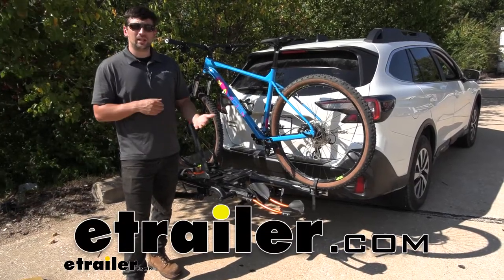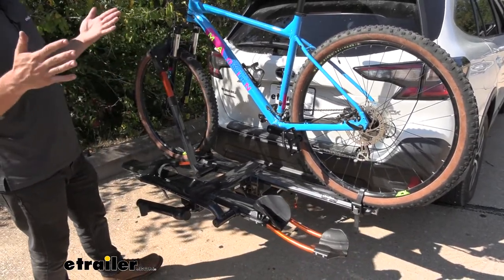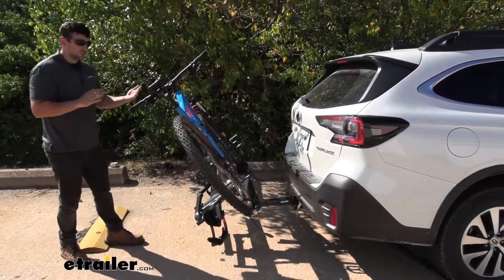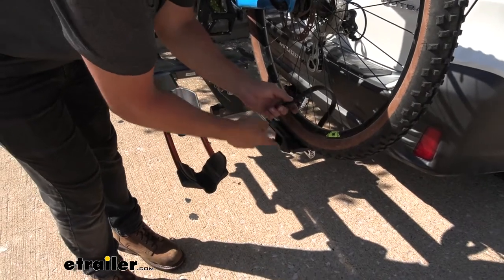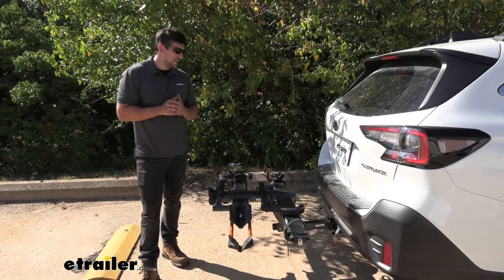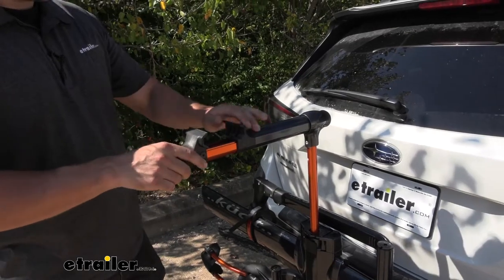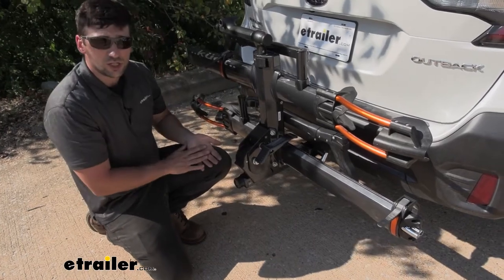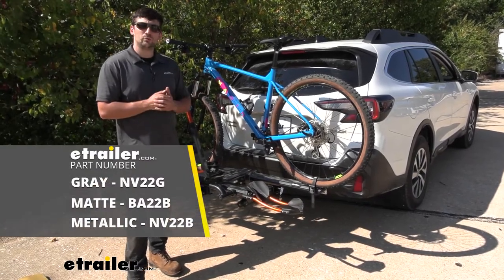etrailer | Kuat Hitch Bike Racks Review - 2022 Subaru Outback Wagon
Hey everybody, how's it goin' Today we're going to be going over the Kuat NV 2.0 bike rack here on our 2022 Subaru Outback. So there's actually a couple different versions of the NV 2.0 here it's available in both two bikes and four bike configurations. We have the gunmetal gray with the orange accents here, and there's also a metallic black option as well. And again, both of those colors are offered in both two and four bike configurations, depending on how many family members we have with us and we need to take out. So the NV 2.0 is a premium bike rack option with a lot of great features you're going to learn to know and love. This certainly isn't your run of the mill economical option.

This is definitely something you can be proud to display on the back of your Outback. So the NV is actually a platform style bike rack. Now there's two main types of bike racks. We have hanging style, which hold the bike from the top tier and we have platform style. Now, if you're looking for the easiest to use bike rack, that's definitely going to be the platform style here.

You're not lifting your bikes up and trying to align them there with the arms on the hanging style bike rack. It's much simpler to get your bikes on and off the platform style. You're also going to be able to carry a lot heavier bikes with the platform style. So, one disadvantage of the platform style, I will say, have to admit some of these are kind of heavy, but again, it's something that we can be proud to store on our vehicle. So I definitely don't see ourselves taking this on and off frequently.

If you do want to take your bike rack on and off every day, I'd probably go with a hanging style bike rack in all honesty, but for a less, slightly heavier rack here, you're going to be much better suited with this platform style, particularly the NV 2.0. So something else you're going to know to love about the NV 2.0 is that we have a tilting feature that we can actually use with our bike still on there. So a lot of bike racks have this tilting feature, including a lot of hanging style bike racks, because it's a fairly easy feature to integrate into the rack. But the big thing is most of those bike racks with that feature require you to take the bikes off, which is an extra step in the hassle we don't have to deal with. So with the NV 2.0 here, we can simply engage this little lever here.

And then our bike rack is actually going to tilt back away from the vehicle, just like so, with our bikes still attached. And the big reason for this tilting feature is, we want access into the hatch of our vehicle here. We don't want to have to take the bike rack off our bikes off every time we need to get in and out of the cargo in here. So as you can see now, we're going to go ahead and open up the hatch here. And we have plenty of room even with our bikes attached. We can get items in and out as we need. So we talked about platform style bike racks having higher weight capacity. Now for this particular version here, the two bike configuration are going to be limited to 60 pounds per bike. So plenty of different options for bikes within that capacity. Even some e-bikes. If we jump up to the four version of this bike rack, however, our capacity is going to decrease a little bit to 40 pounds per bike. So we talked about platform style bike racks being easier to load your bikes off and on. We'll